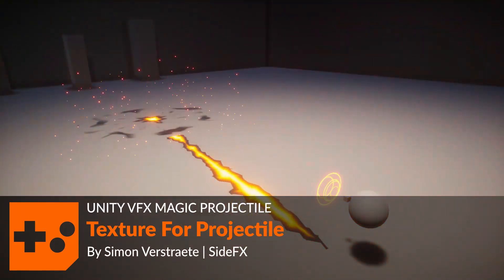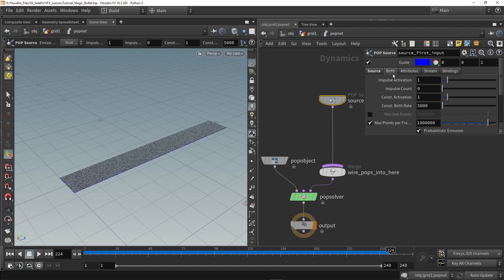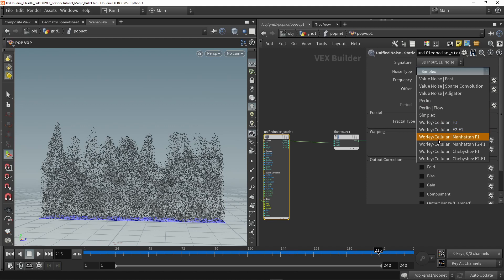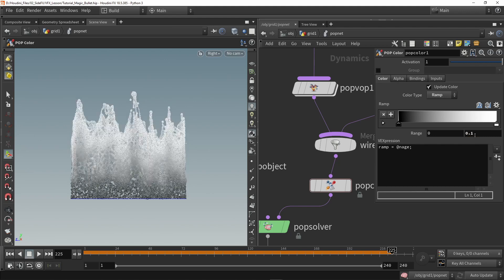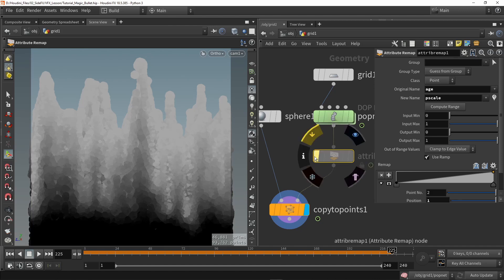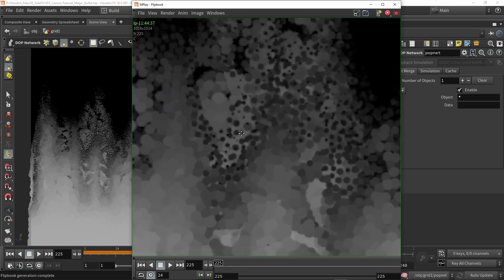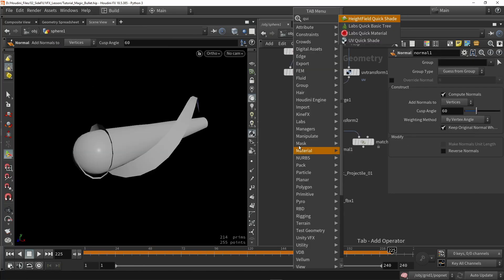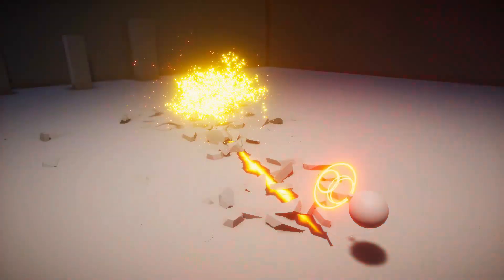Magic Projectile FX for Unity | 2 | Texture for Projectile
Learn how to texture the projectile using an image derived from a particle simulation set up in Houdini. This will give an interesting edge to the texture that you can design yourself. Once applied, there may need to be some adjustments made to the UVs to get the look you want for the projectile.